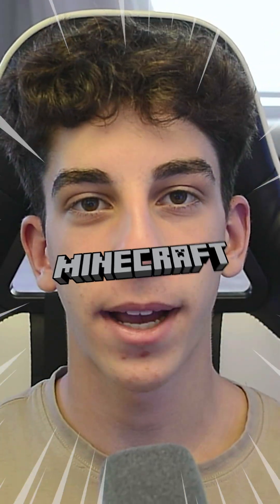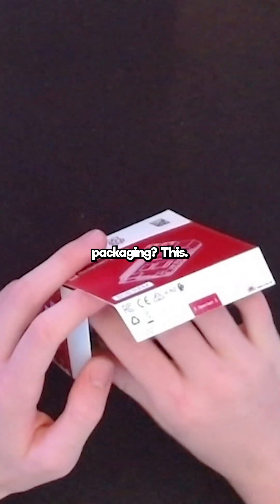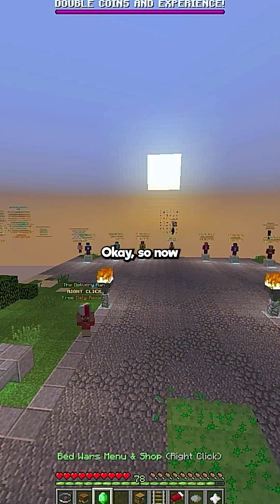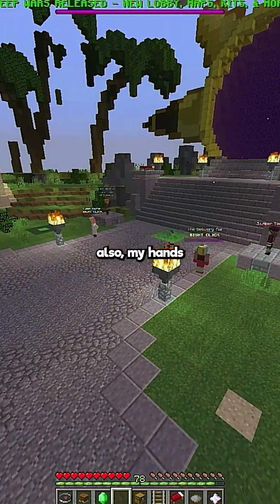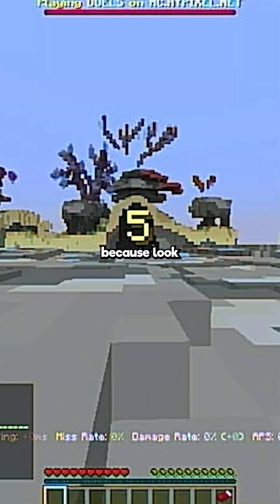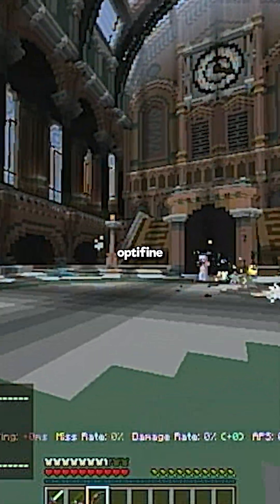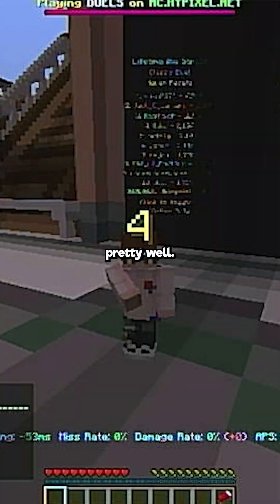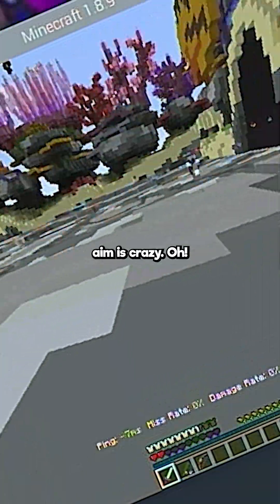Can A Raspberry Pi Run Minecraft Java?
Today, I wanted to see if a Raspberry Pi could run Minecraft.

Shoutout to Pi Apps for all of the help 🙏

Timeline:
Intro: 0:00
Setup: 0:09
Gaming: 6:34

Amazon Storefront